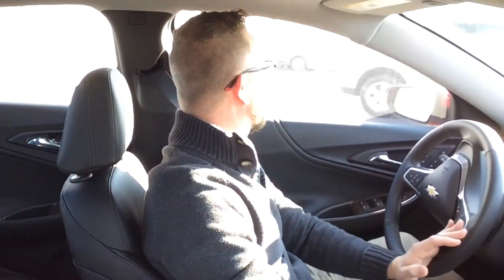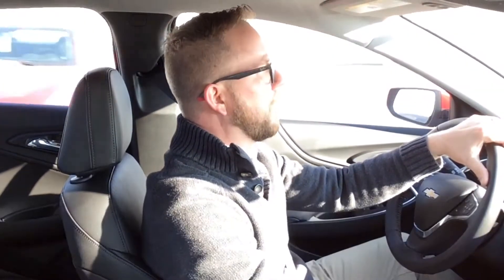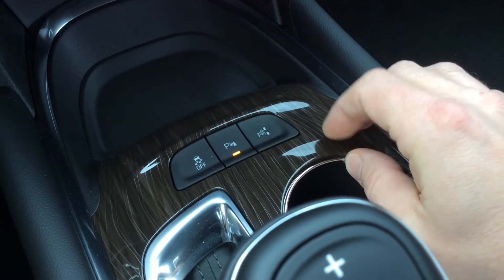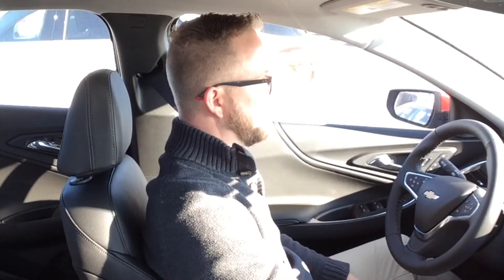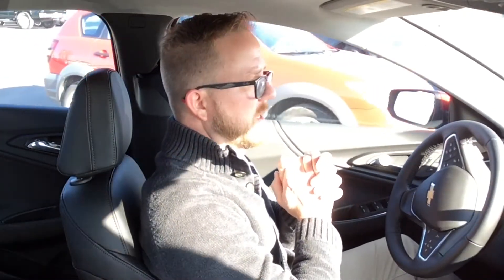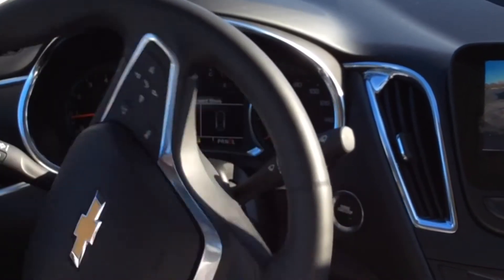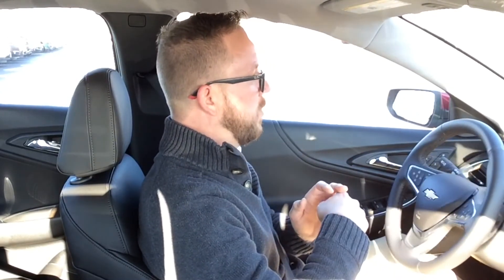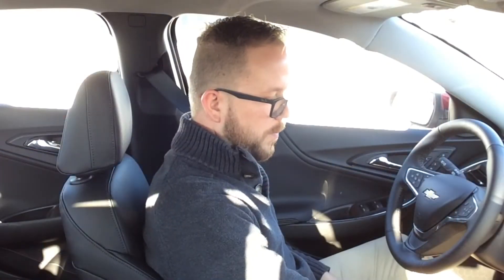Chevy Active Park Assist - Hands Free Parking System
Matt Tyson, "TECHMATIC" with Weber Chevrolet captures the New 2016 Chevy Malibu while "Park Assist" is operational.  This is one of the steps to self driving vehicles.  Weber Chevrolet near St. Louis has the largest inventory and is the #1 Chevy Dealer in Midwest.